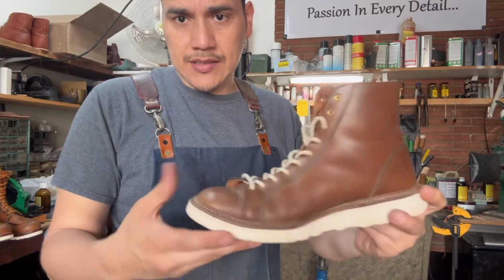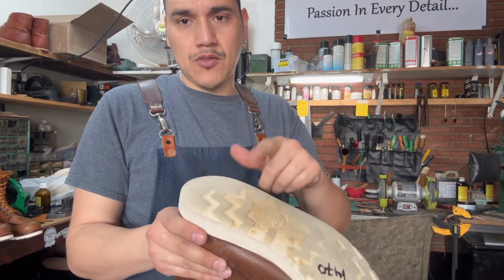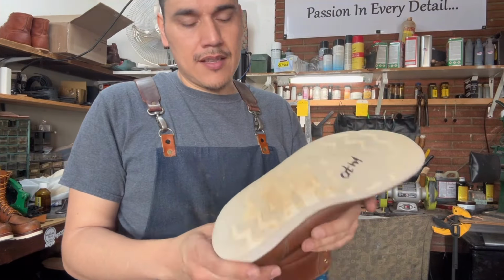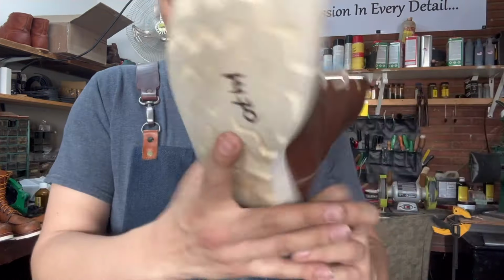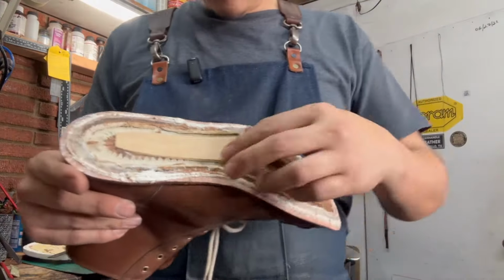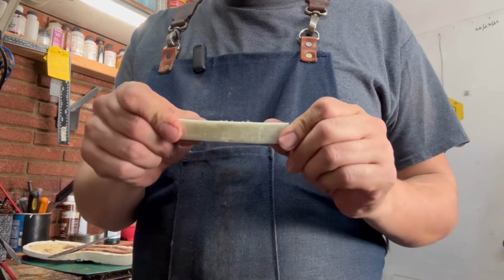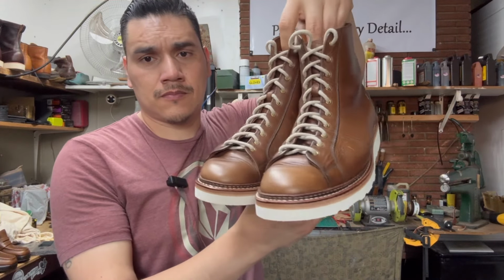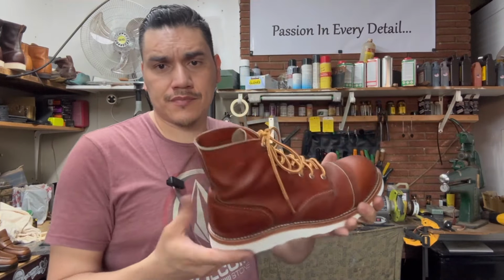Walking on clouds on a pair of TRCKER’S MONKEY BOOTS